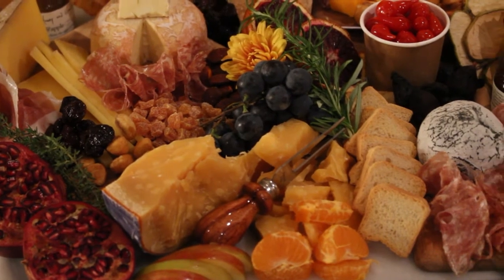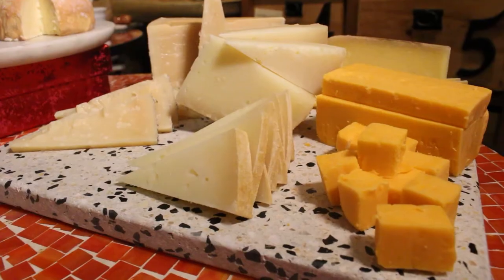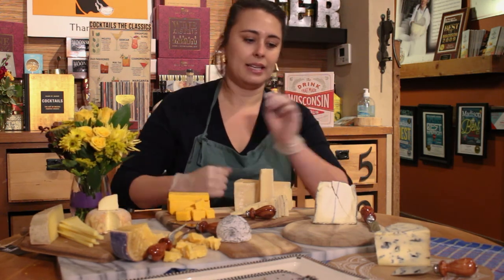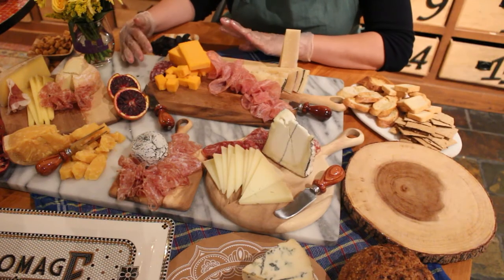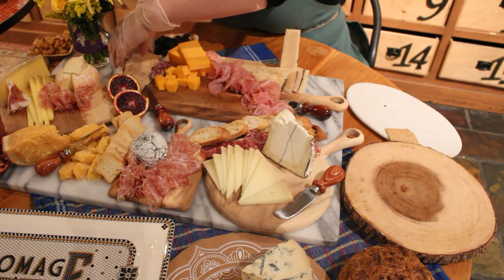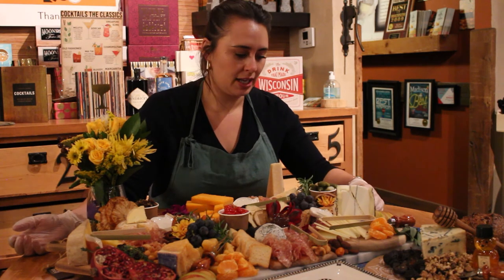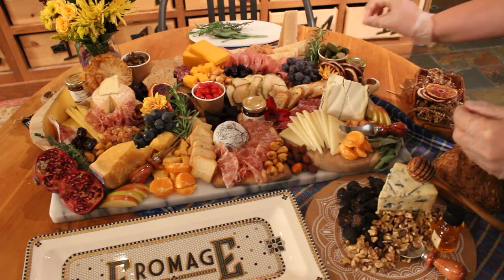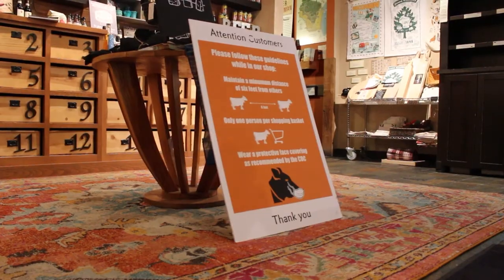How to Put Together a Cheese Tray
Fromagination is an artisan cheese shop located in the capital of cheese, Madison, WI. Fromagination was founded in 2007 by owner and general manager Ken Monteleone, who believes that Wisconsin cheese, the Badger State’s cheese-making heritage, and its growing artisan food movement all deserve a showcase.

We encourage guests to fully experience their food: See, smell and taste the cheese, and learn about how and where it is made. A proper visit to Fromagination should not only leave guests with a good taste in their mouths, but also with an appreciation for delicious Midwestern foods and the people who produce them.